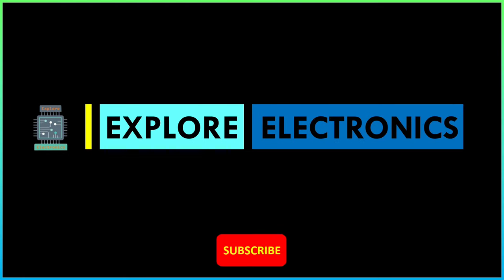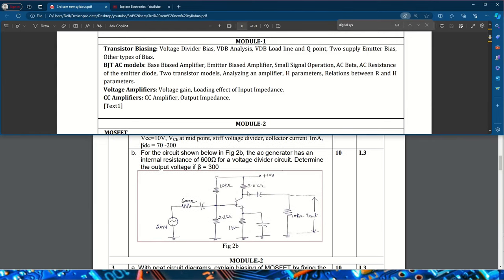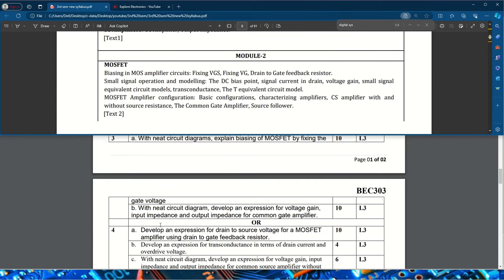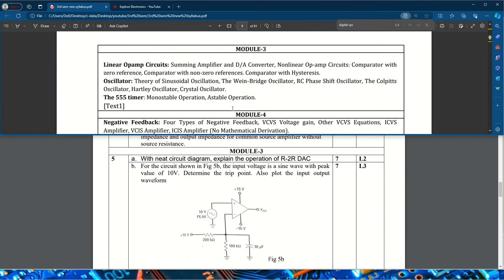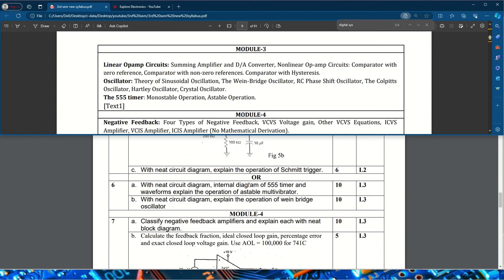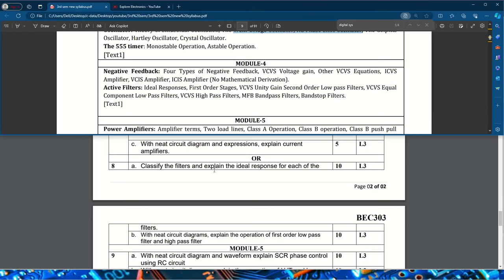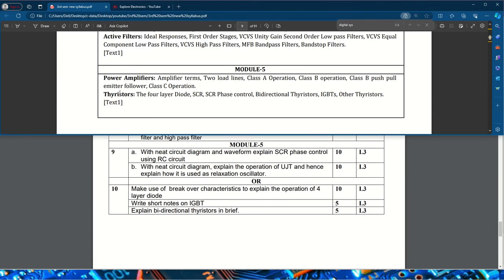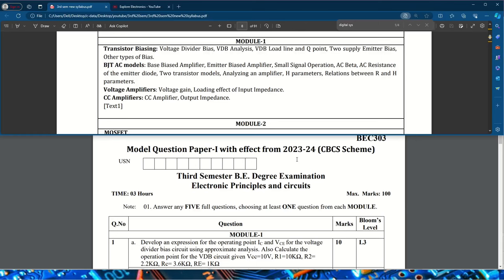EPC Model Question Paper and Some Important Questions